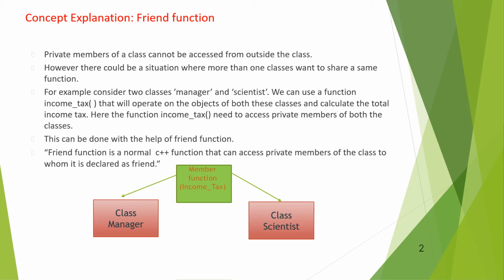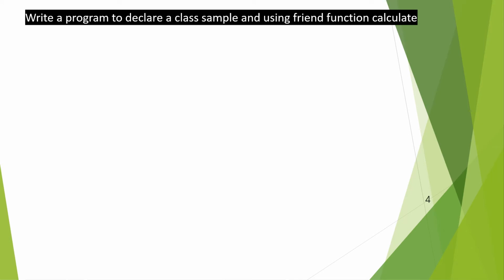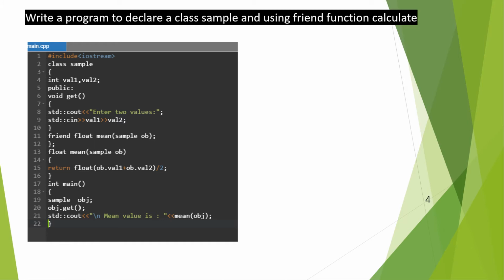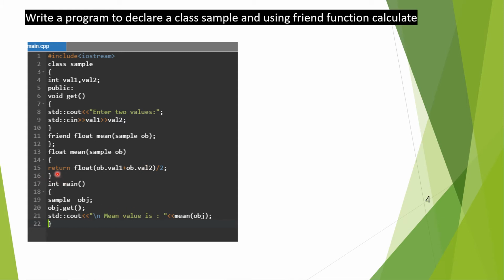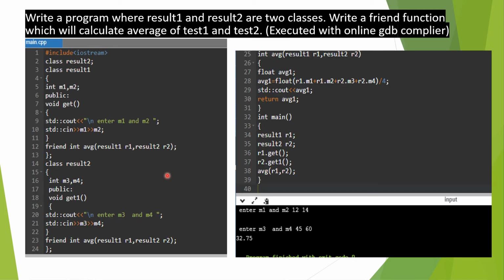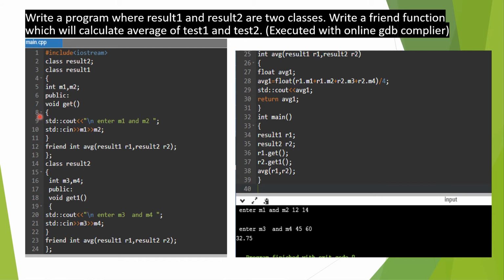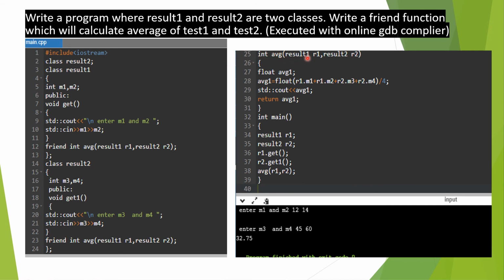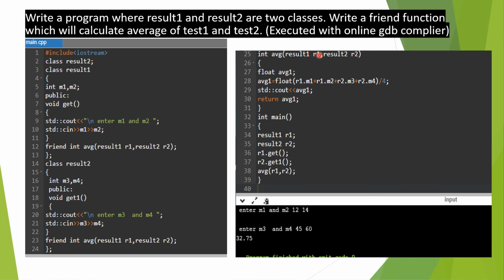friend function in c++